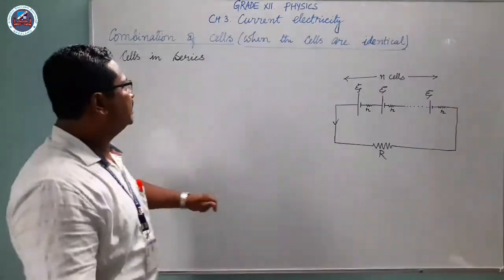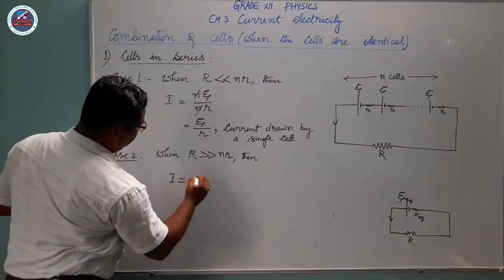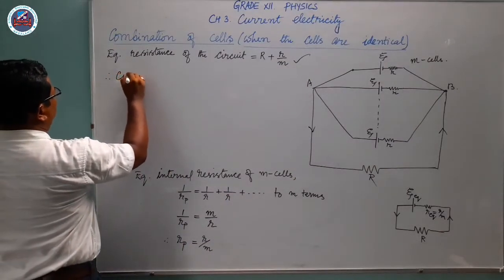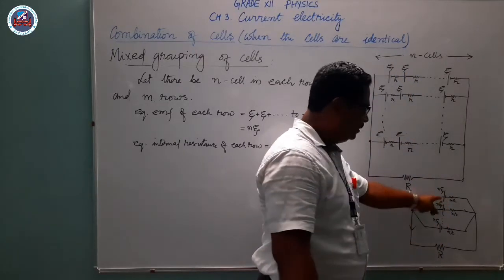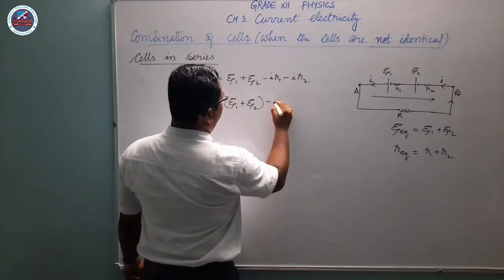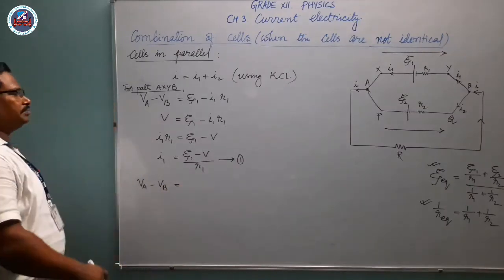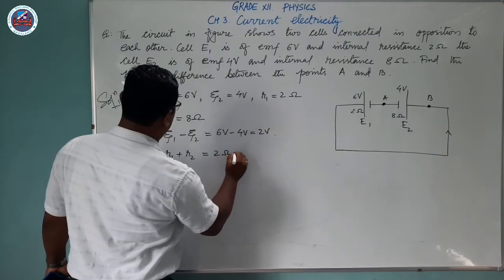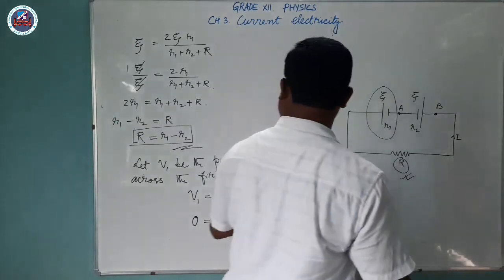Grade XII Physics - Current Electricity I Part 6 of Unit 3